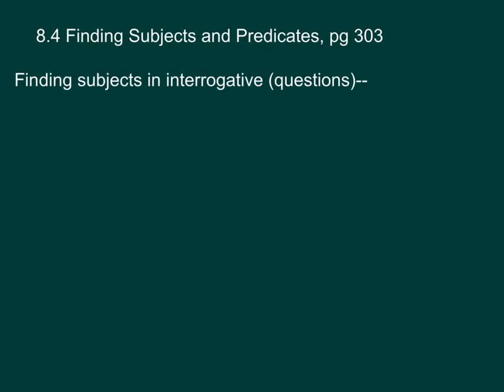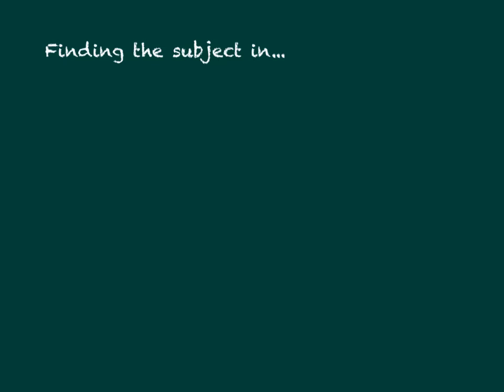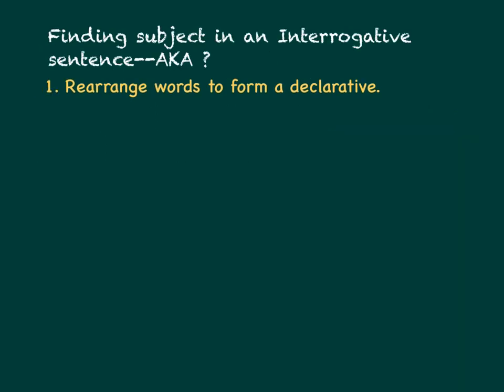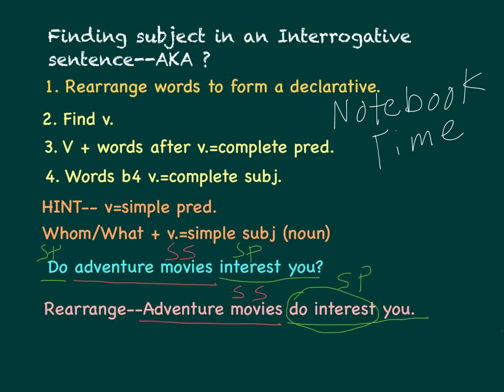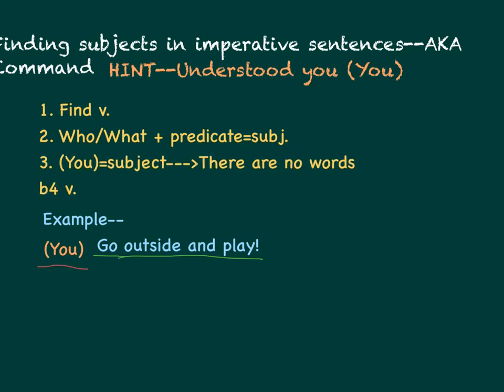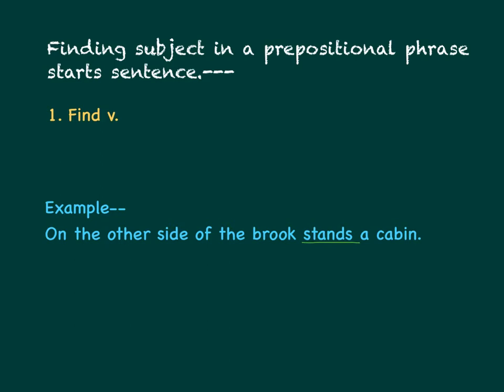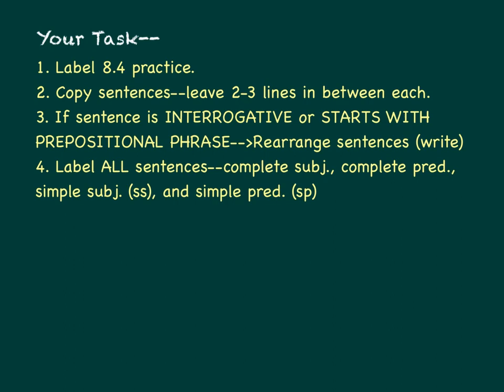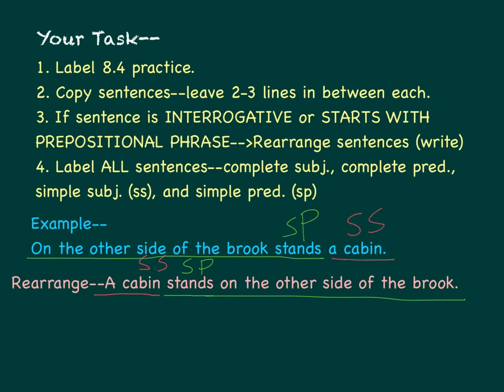8.4 Finding Subjects and Predicates